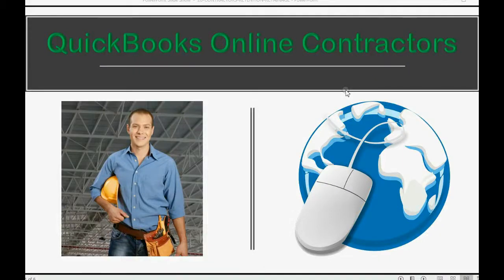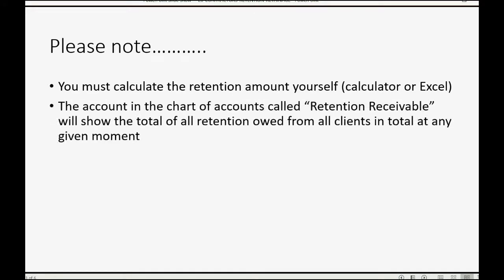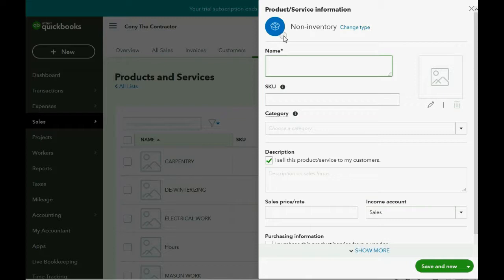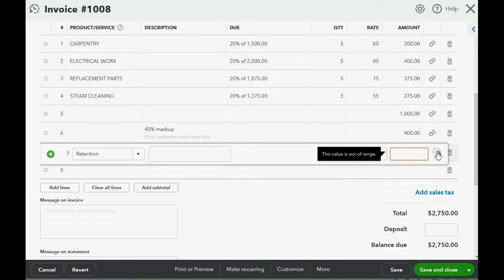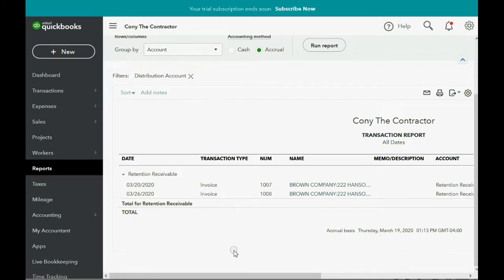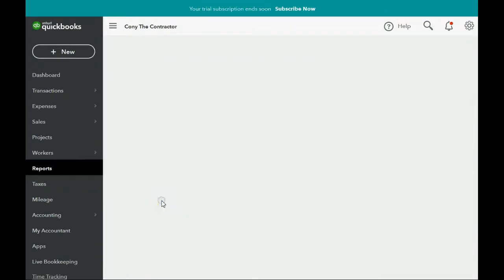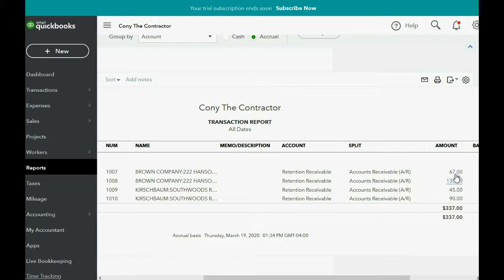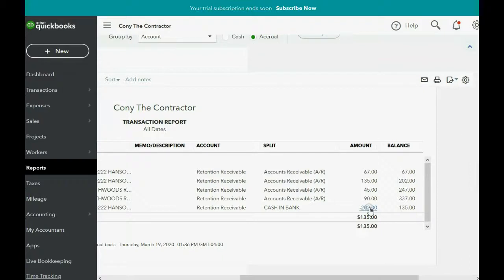QuickBooks Online Contractor Retention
In this QuickBooks Online contractor video tutorial, you will learn how to track retention (retainage). This is a small amount withheld by the client from each invoice; usually about 5 or 10 percent of each invoice. The remaining amount or retention withheld from each invoice will be paid after the client verified that they are satisfied with the work. The retention is owed from the client to you until the work is done and the retention is paid. This training video will show you how to track the accumulated retention for all your clients and always know how much is owed to you by all clients for retention payments at the end of each job.

QuickBooks Online has features for those types of contractors as well as “office professional” type of contractors like marketing companies that fill their client’s service contracts over time.  This YouTube QuickBooks Online For Contractor’s Playlist will teach every available contractor feature in QuickBooks online.

It will give you real-life, hands on practice with actual contractor problems and solutions for anything that could come up when managing any contractor company’s books and records in QuickBooks online.